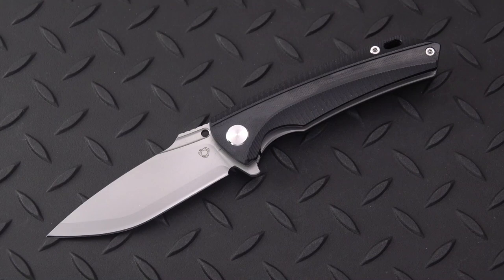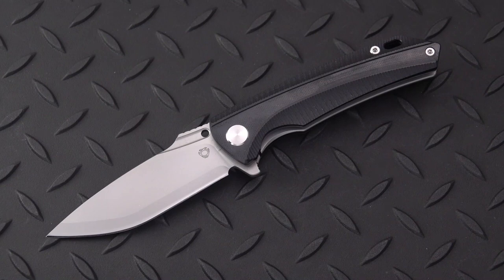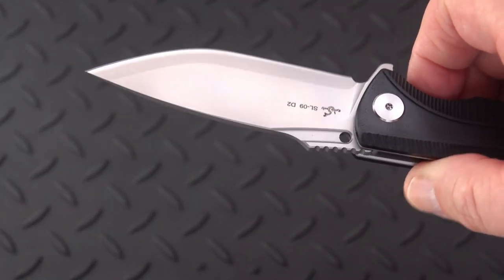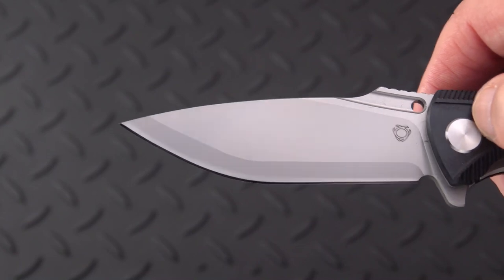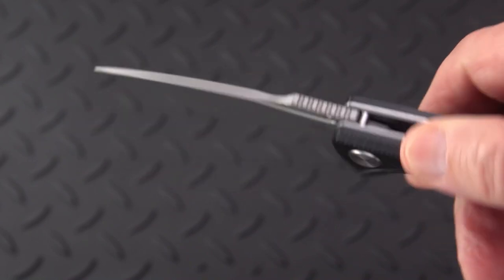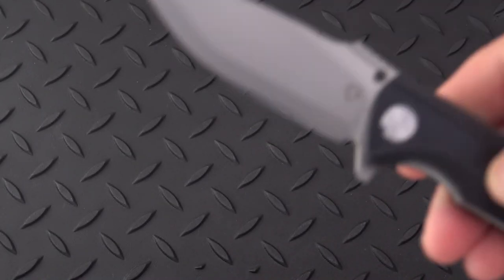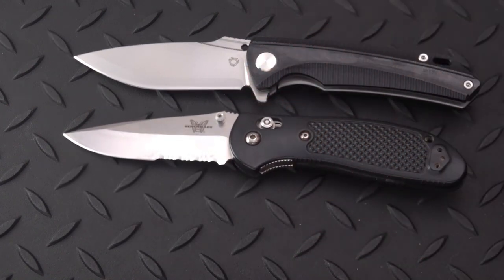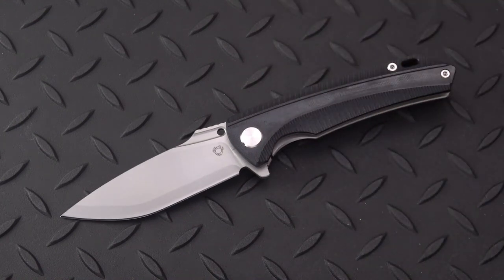Sixleaf SL-09 Flipper: Scandi Grind Folding Knife with a Hint of Tanto, by Rattlesnake Designs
Havey Lin has been designing quite a few new blades for Sixleaf this year and here is a unique medium sized blade profile that has a hint of tanto, but with a Scandi grind!  Nice budget flipper action on bearings!  Check it out!